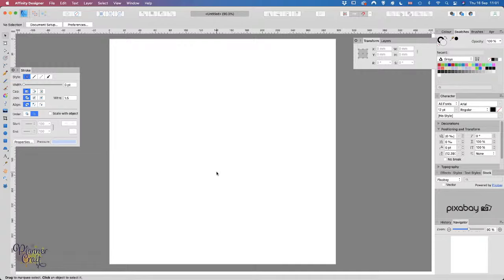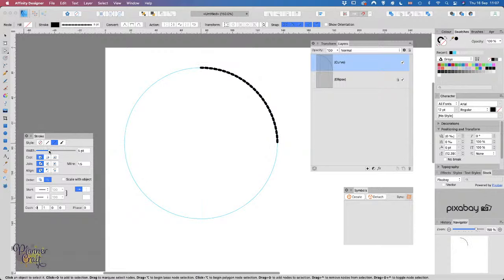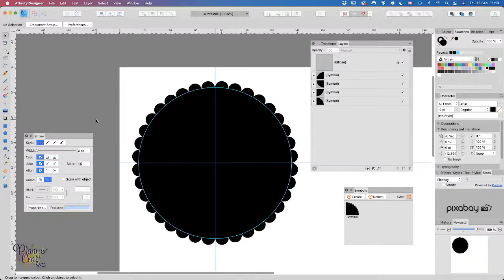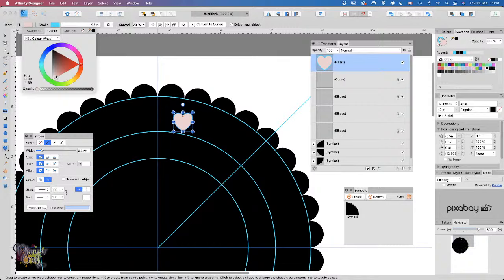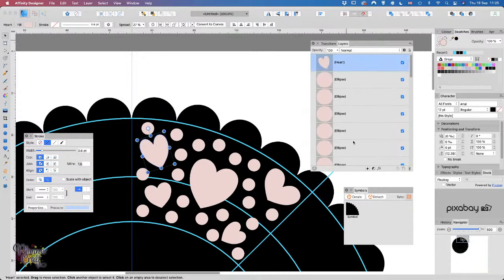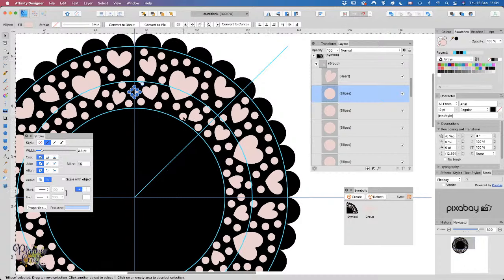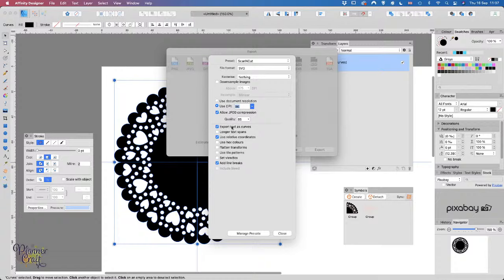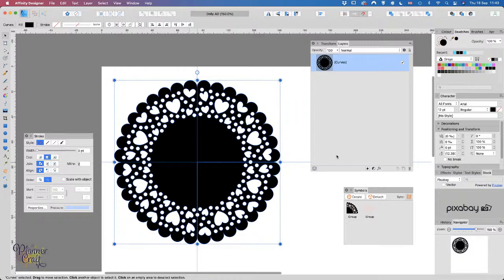Affinity Designer vs Adobe Illustrator: Borders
Natalie talks about how the two programs handle borders differently and how you can create your own seemingly complex frames and borders easily.